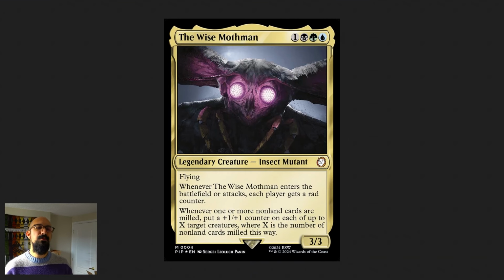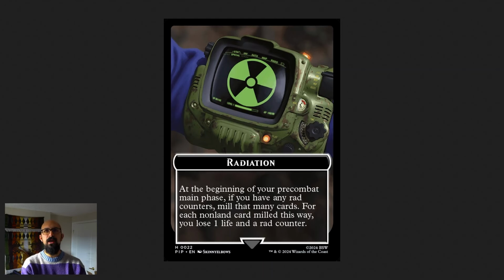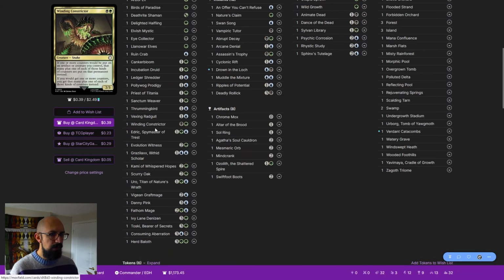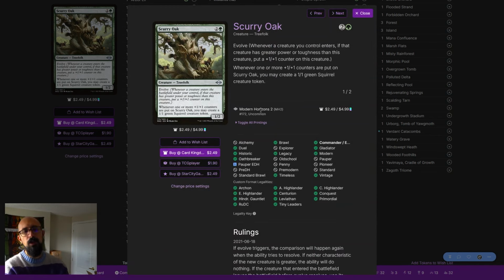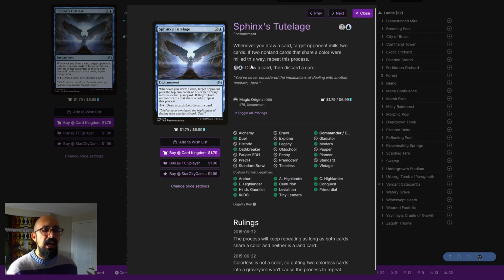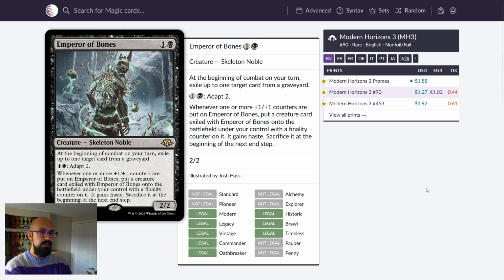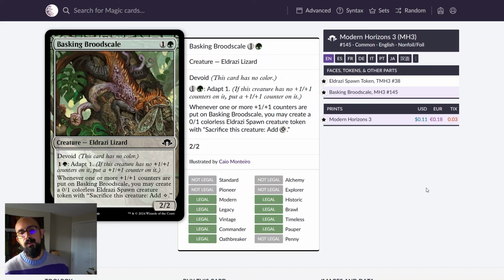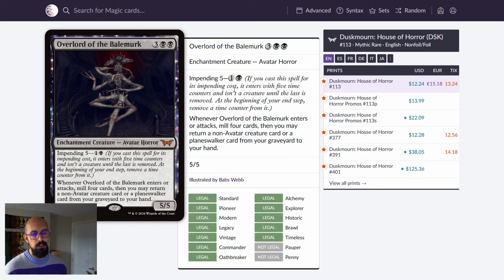EDH Deck Assist - High Power Wise Mothman